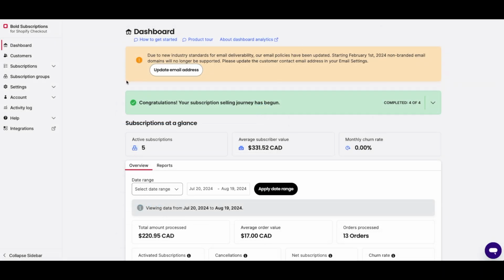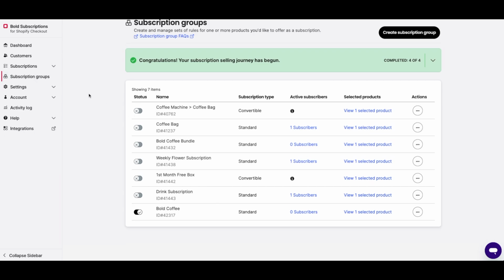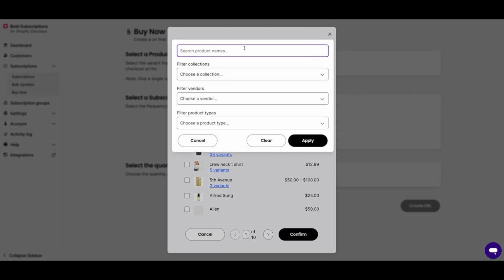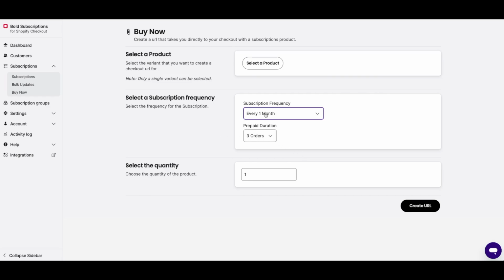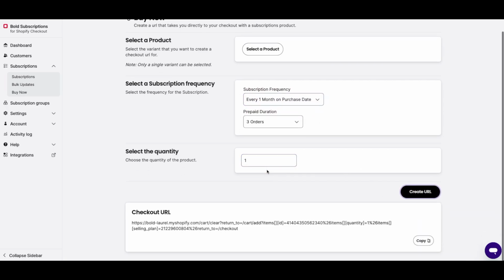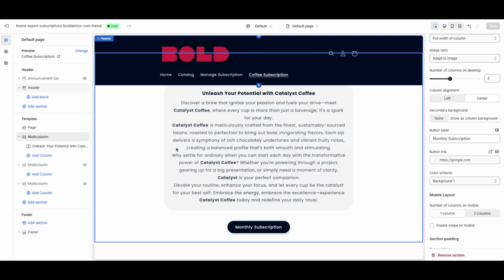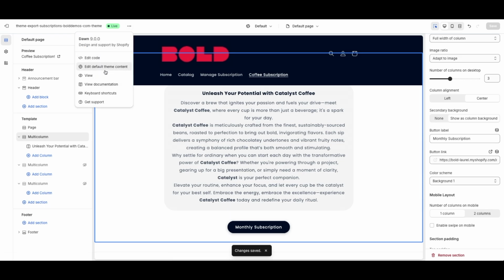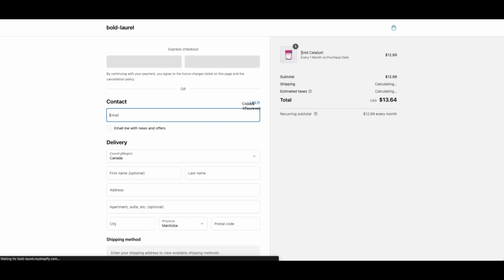Buy Now Links with Bold Subscriptions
In this video, Brysen provides a brief description and steps on how to setup a Buy Now Link using Bold Subscriptions.

0:00 - Intro/Examples
0:57 - Setup
1:40 - Storefront Example via Shopify Page